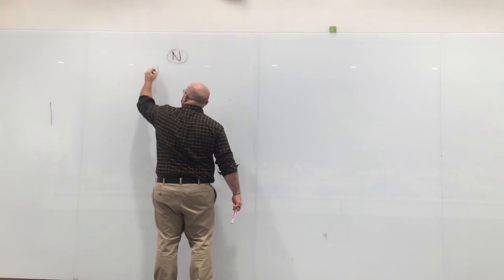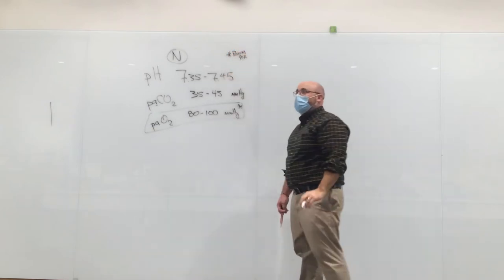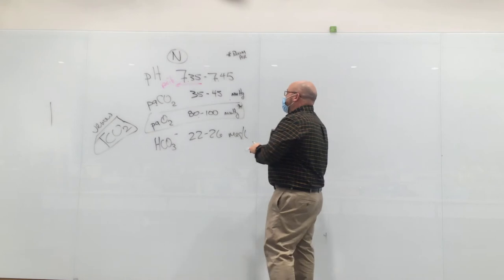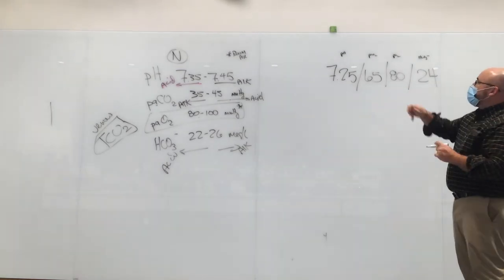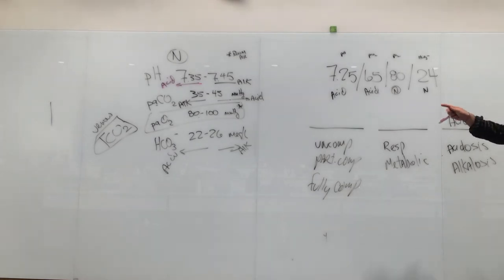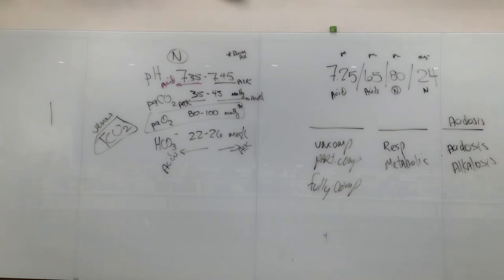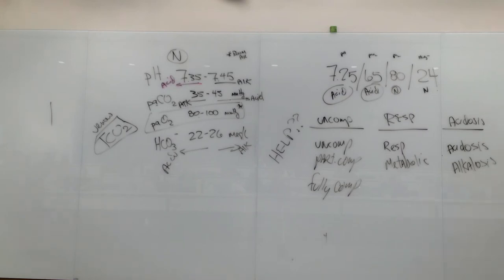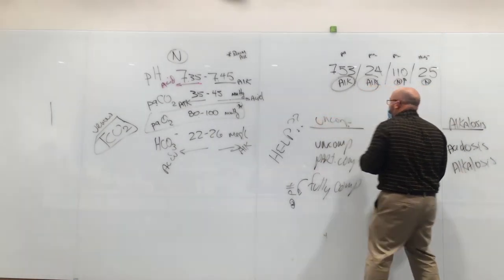RT Clinic: ABG Interpretation for Nursing and RT Students. A clinician's prospective on ABGs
This presentation was for the nursing students at Indiana State University in the Fall of 2020.  I was worn out at the end of this one because I did the entire lesson in a mask :).  I loved working with the 6 1/2 whiteboard. I hope better viewing for the subscribers than my previous ABG intrep videos.

Be the Light in the Darkness,
Jimmy

These videos are made for clinicians, students, and patients. I encourage comments, questions, and conversation below.

End Screen Music: Render One - Hello Mr. Beaver